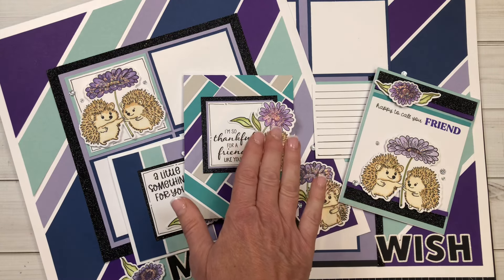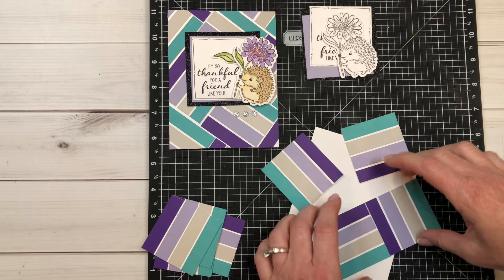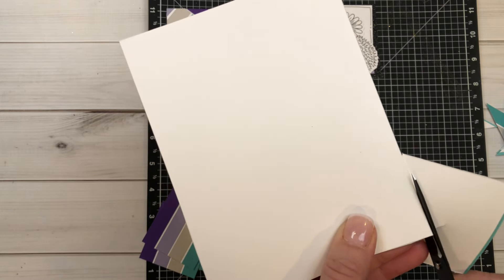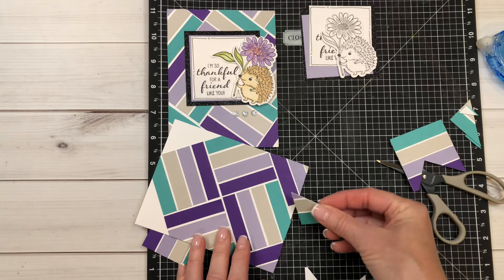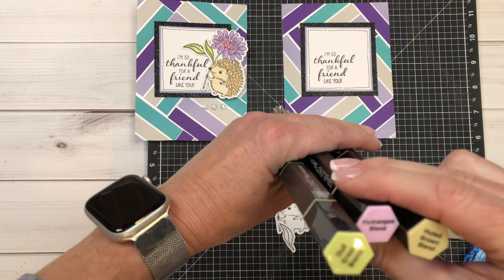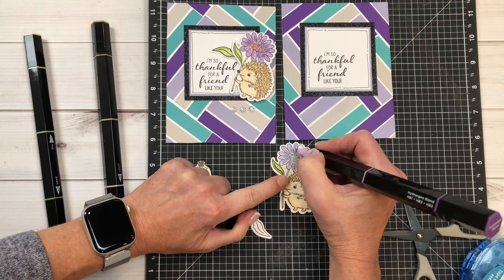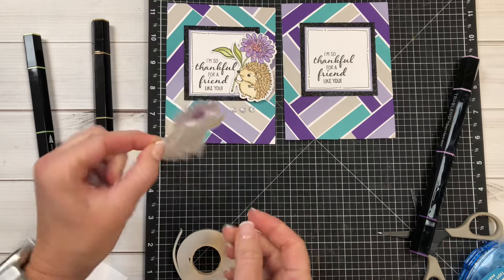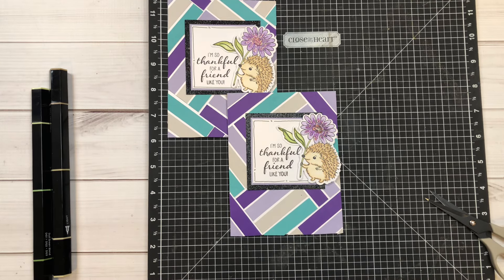April 2024 Stamp of the Month: Little Hedghogs Close To My Heart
In this episode, I'm sharing how to a super fun card with cardstock colors featuring the April 2024 Stamp of the Month from Close To My Heart.

Although the Thin Cut option is sold out and no longer available, you can still grab the stamp set!
When you qualify for the April 2024 Stamp of the Month, I'll send you a guide with cutting instructions, measurements & colored pictures.  It will be emailed to you when you place an order on my website, at the end of April (the videos will be added).

▶️  Join me every Friday and I’ll share how to create each of the five projects.

Supplies:
Z7148 April SOTM Little Hedgehogs with Thin Cuts
Z7156 Outline Alphabet Thin Cut (Retired)
Z4189 Intense Black Ink
Z3271 Archival Black Ink
Z6577 Royal Ink
Z3236 Black Glitter Paper
Z3237 White Glitter Paper
X6077 Royal Cardstock
X5978 Glacier Cardstock
X6032 Wisteria Cardstock
X5957 Sapphire Cardstock
X5968 Lagoon Cardstock
1385 White Daisy Cardstock
X5947 Mink Cardstock
Z4575 Black LePen
Diamond Stickles (Retired)
Z1151 3-D Foam Tape
Z4191 Silver Glitter Gems
TriBlend Markers in Hydrangea Blend, Dull Green Blend, Lavender Blend and Muted Brown Blend
X254 White Card Bases & Envelopes Value Pack
Score Tape: Amazon